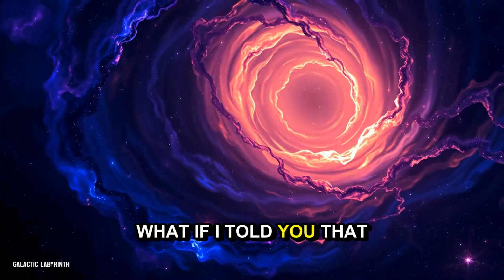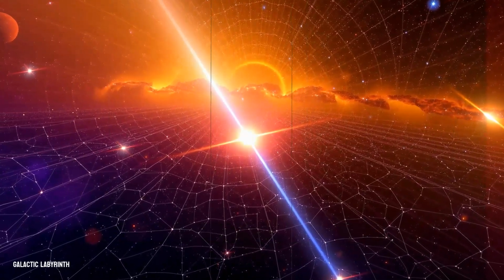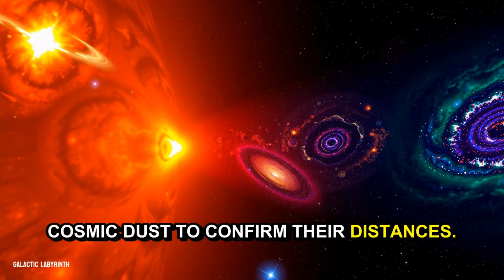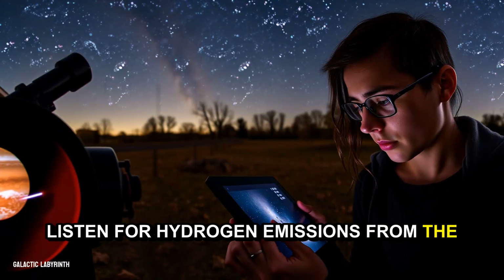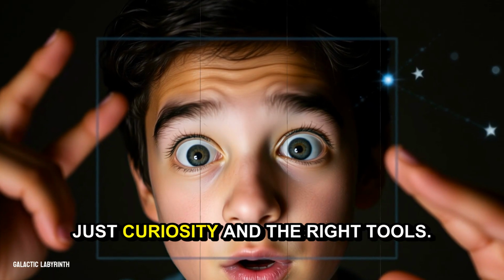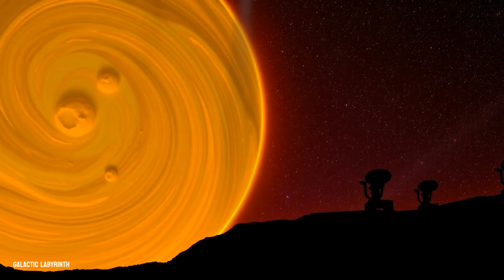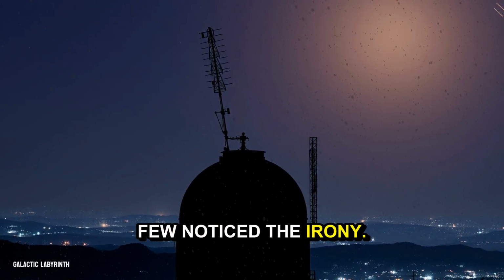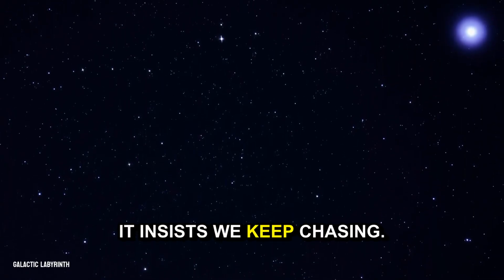The Invisible Spectrum: How Unseen Light Sheds Clues About the Universe | Astronomy Explained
Unlock the cosmic secrets with "The Invisible Spectrum How Unseen Light Sheds Clues About the Universe"! 🚀 Discover how over 95% of the universe’s light is hidden from human eyes, yet reveals stunning mysteries about black holes, star formation, and cosmic origins. Here’s what you’ll explore in this eye-opening journey across invisible wavelengths:

✨ Unveil the electromagnetic spectrum—your cosmic alphabet, from radio waves to gamma rays
🌌 See how infrared light peels back dusty veils to reveal stellar nurseries and hidden galaxies
💫 Explore ultraviolet and X-ray views, exposing the fiery lives and explosive deaths of stars
🔭 Dive into gamma ray and radio waves, tracking extreme cosmic events and the whispers of the universe
🛰️ Learn how space telescopes like JWST, Hubble, and Chandra revolutionize our cosmic vision
🧠 Find out how AI and citizen scientists are pushing the boundaries of discovery
🌍 See invisible light’s impact on our lives, from medical breakthroughs to everyday tech
🛸 Dive into unsolved space mysteries—like dark matter, dark energy, and the search for alien life!

Watch "38 Guiding Lights of the Universe Milestones in Astronomical Discoveries | ESSENTIAL Moments in Spac"

00:00 Introduction
01:17 The Invisible Spectrum Revealed
02:15 Journey Beyond the Rainbow
06:00 Infrared Astronomy's Power
08:15 Ultraviolet Light's Significance
11:39 X-Rays and Cosmic Destruction
16:40 Gamma Rays: The Universe's Most Violent Light
17:50 Discovering Distant Gamma Ray Bursts
19:40 The Cosmic Microwave Background
23:29 Mapping the Early Universe
26:31 The Role of Dark Matter and Dark Energy
30:36 The Invisible Nature of Dark Matter
32:20 The Acceleration of the Universe
36:03 Multi-Wavelength Astronomy
41:28 The Shift to Space-Based Telescopes
46:09 The Future of Astronomy
51:42 Citizen Science and Community Involvement
55:07 The Struggle for Data Ownership
57:51 Invisible Light in Daily Life
01:01:00 The Impact of Astronomical Technologies
01:05:15 The Invisible Future
01:06:12 The Promise of AI in Astronomy
01:12:13 Expanding Our Perception of the Universe
01:16:15 The Ongoing Adventure of Discovery
01:21:50 Addressing Light Pollution
01:28:51 Searching for Life Beyond Earth
01:33:06 The Cosmic Microwave Background's Secrets
01:44:26 The Invisible Spectrum Awaits
01:50:40 Balancing Science and Equity
01:56:00 Our Continuous Quest for Knowledge
01:57:46 The Conversation with the Universe Continues